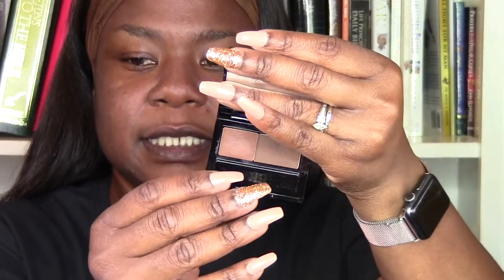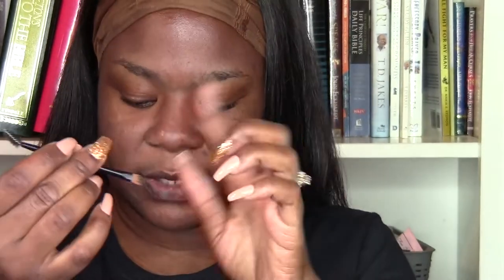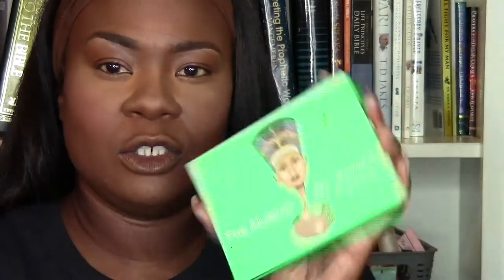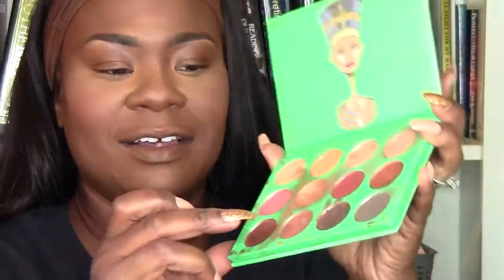B.O.M.B Drugstore and affordable products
Hello Lovelies!!!

In this video I’m using am Black Owned Makeup Brands, and they’re drugstore and affordable products. I also mention in the video where I purchased the items from. If you’ve been looking black owned makeup brands that are affordable be sure to check out this video. Please comment and let me know of some other black owned brands you’d liked for me to try. ✊🏾💗

Products used:
Face
Too Faced primed Poreless (not black owned)

Makeup
Black Opal True Color Pore Perfecting Liquid Foundation- Carob
Juvia’s Place shade sticks

Black Opal Brow Shaper kit- Deep brown
Juvia’s Place Nubian Palette
Lip Bar liquid eyeshadow- girl next door
Urban Decay pencil eyeliner  (not black owned)
Sarcastic Cosmetics liquid eyeliner
Lavish Looks lashes Facebook.com/lavishlooksllc
Juvia’s Place Saharan blush palette

Lip Bar lip liner
Sarcastic Cosmetics- It Ain’t Mine and A Color
Fenty Beauty Gloss Bomb- Pretty Please (not drugstore, but mine is travel size 🤷🏾‍♀️)

www. NaaDeisboutique.com

Mail
Lillian Owens